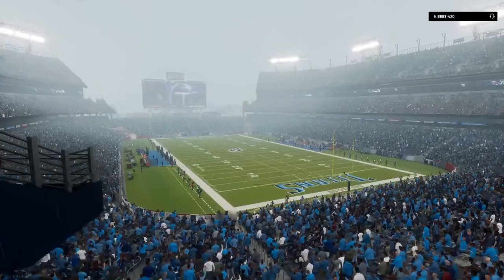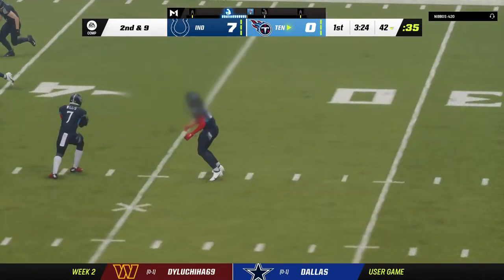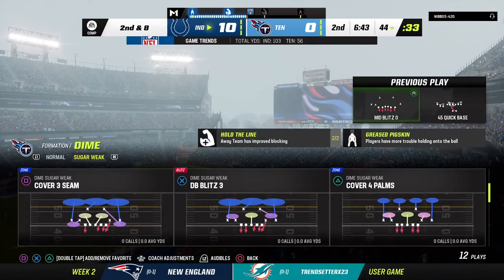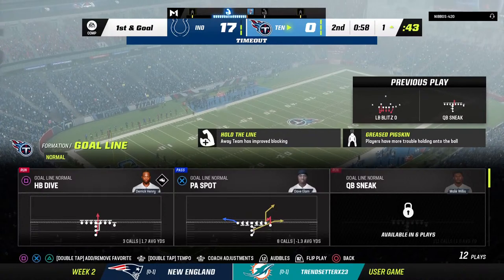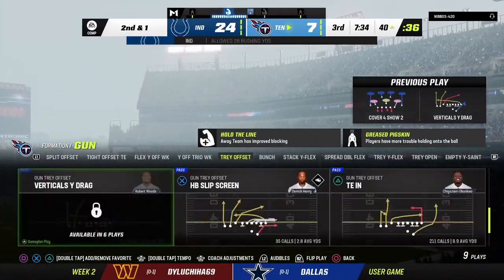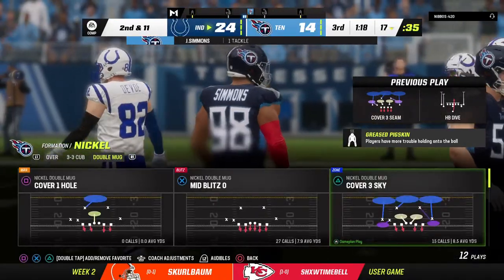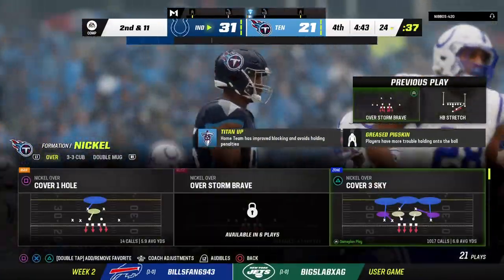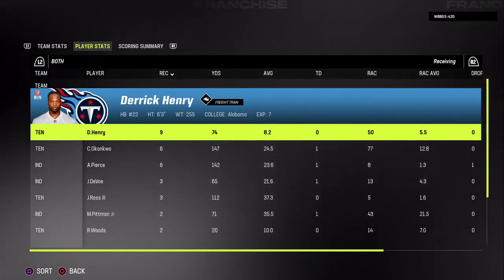2023 Titans vs Colts(Tre) Madden 23 week Week 2 AvgJoes